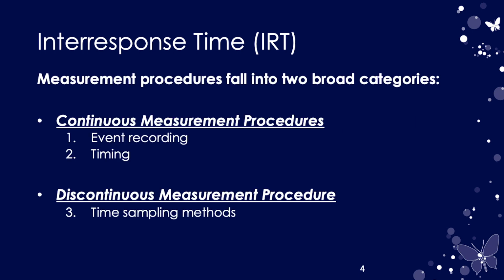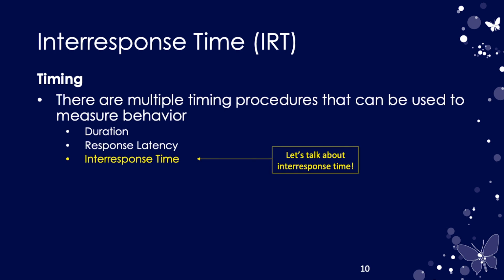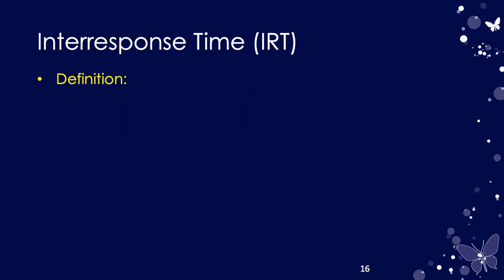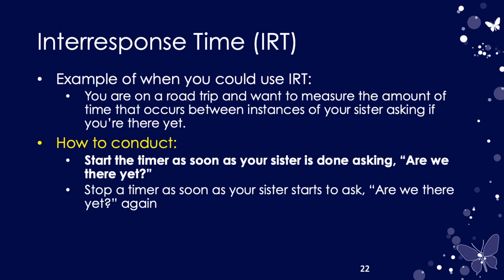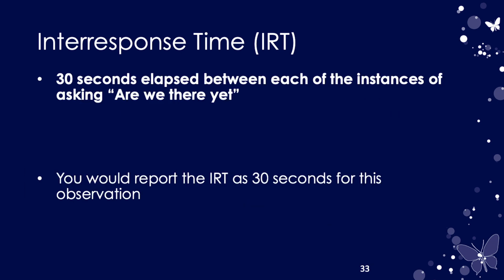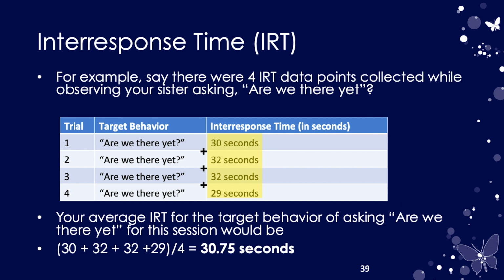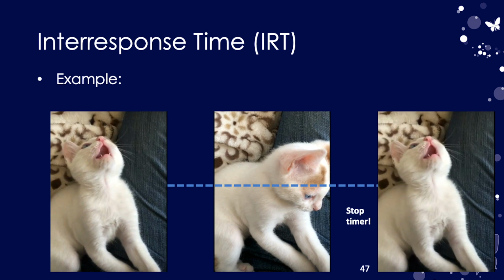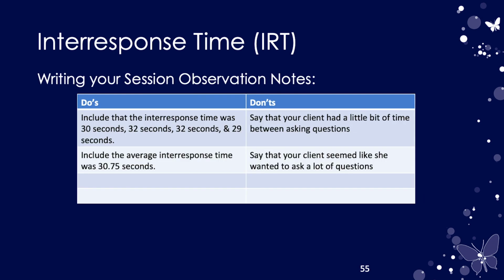12. Concept of IRT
Module Creators: Brianna Herrera, Chelsea Carter, & Dr. Ellie Kazemi
Contributors: Coral Florian

*The content was created with the 4th edition Task List. Please visit the BACB's website to ensure content is relevant to you.